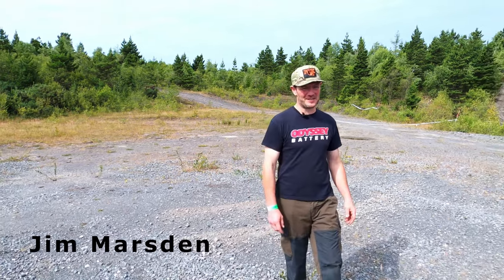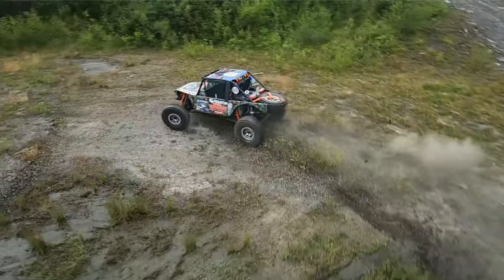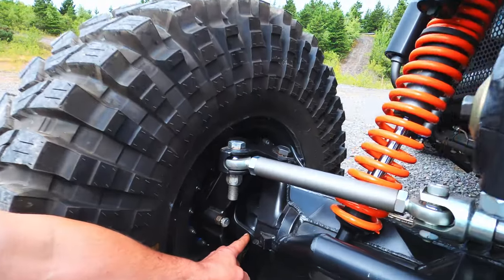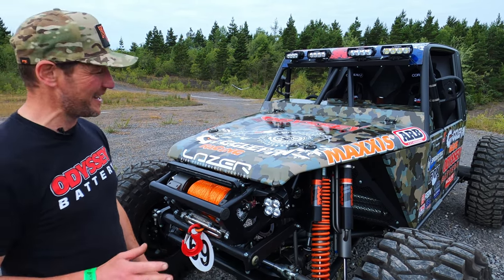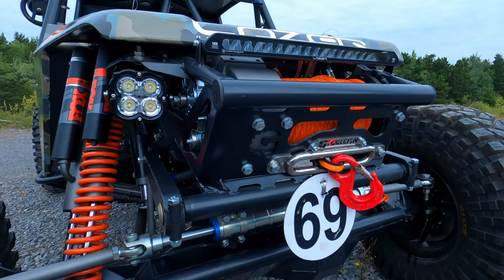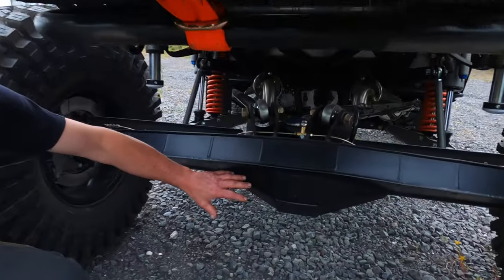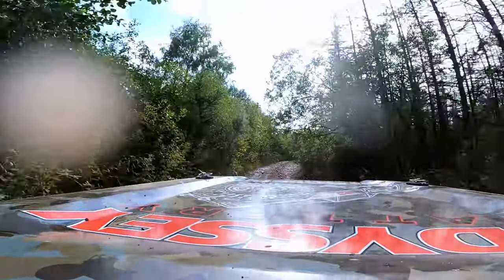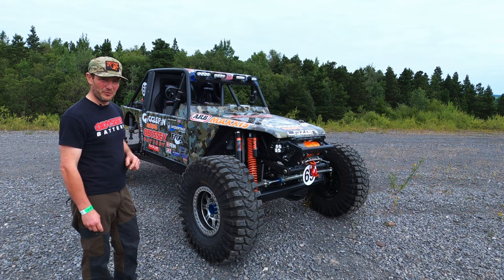Jim's New "Mistress"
Jim Marsden takes us on a quick tour of his latest Ultra4 creation, "Mistress".